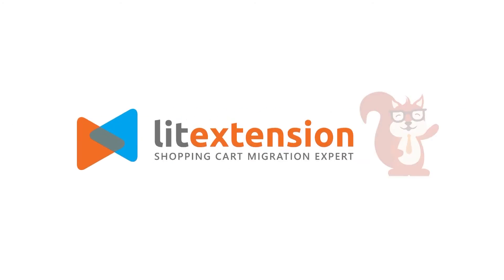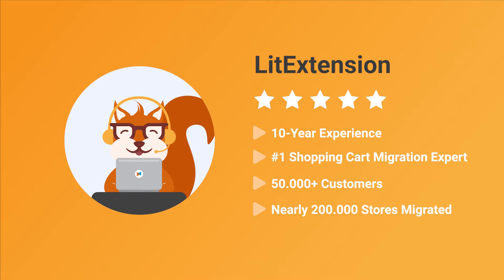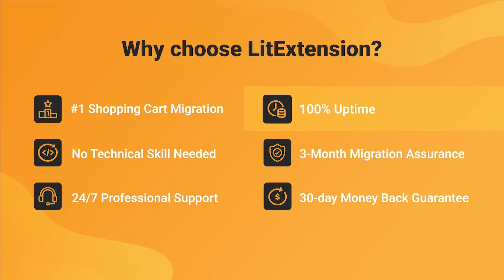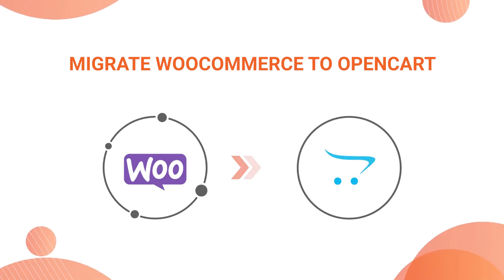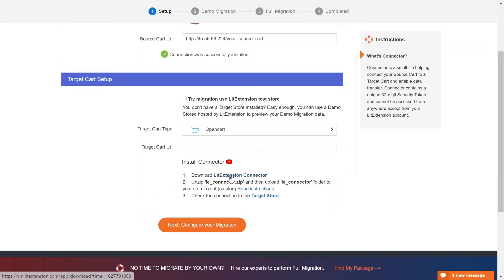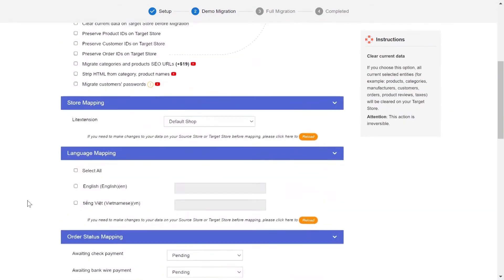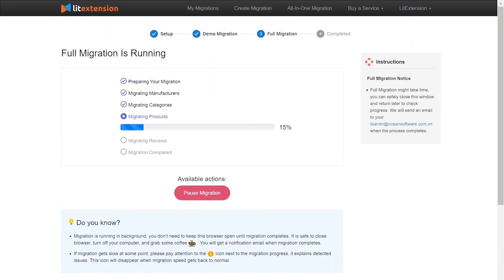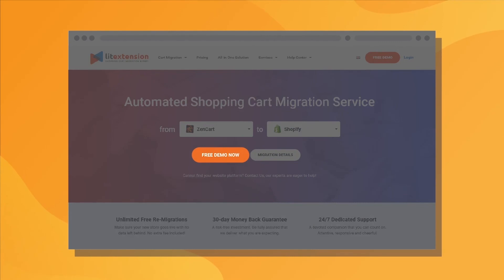OpenCart Migration: How to Migrate Data to OpenCart (2023 Complete Guide)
In this video, we’re going to show you the ultimate way to migrate to OpenCart. No technical skills required and we can guarantee a perfect result and the highest security for you.

The process of migrating to OpenCart can be very tedious and complicated if you choose the wrong way to do it. In reverse, it will be very easy and speedy if you do it right.

With LitExtension, it only takes you 3 simple steps and a few hours to get your OpenCart migration done.

0:00 Introduction
0:14 Why choose LitExtension
1:23 Set up Source Store and Target Store
2:02 Configure the migration
2:29 Run migration to OpenCart